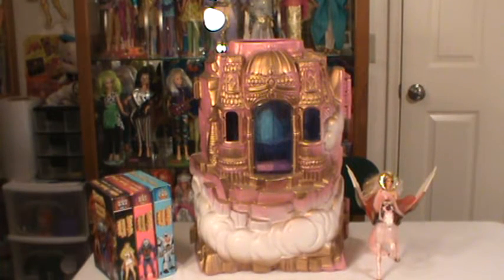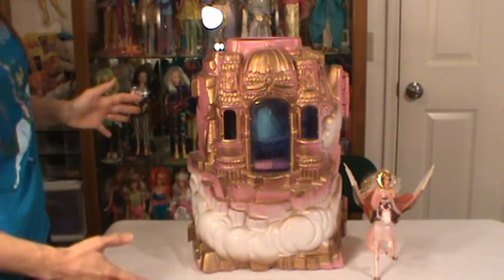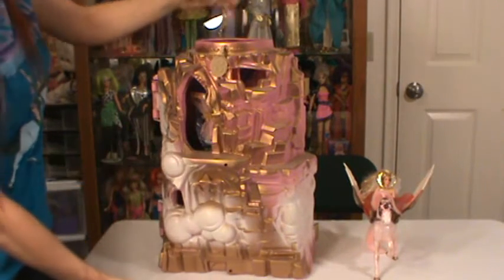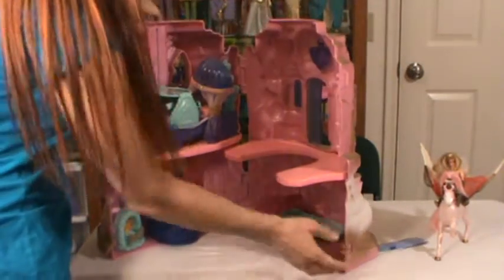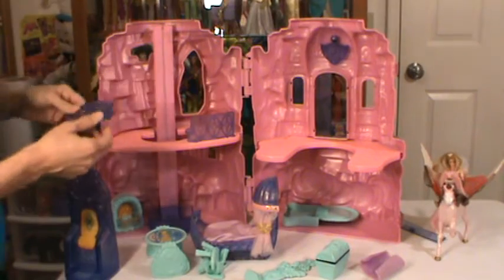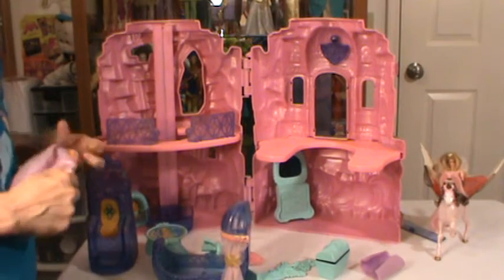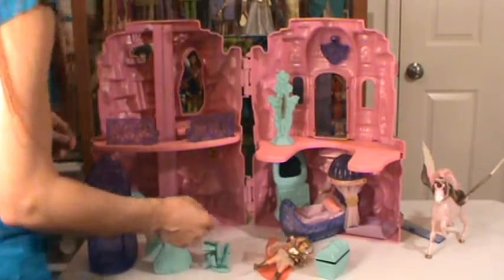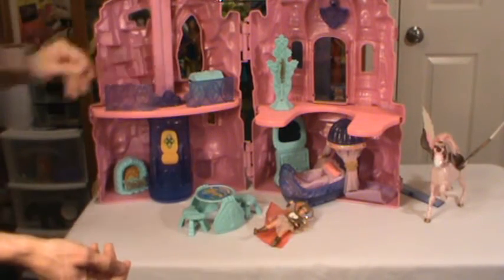She-ra Princess of Power Collection Series Video #4- Crystal Castle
Going over the massive Crystal Castle along with all it's furniture and how it all comes together!